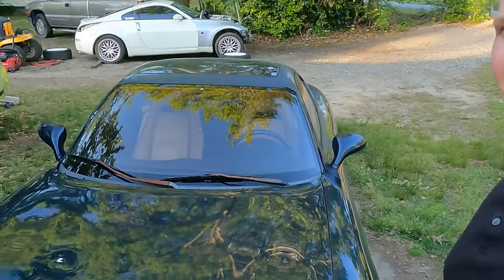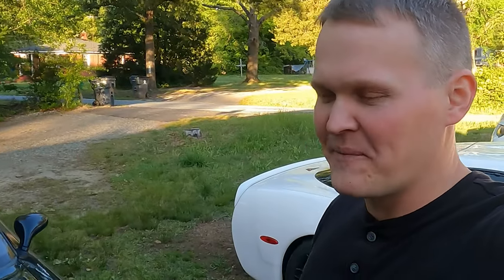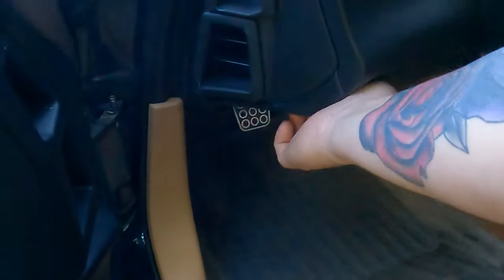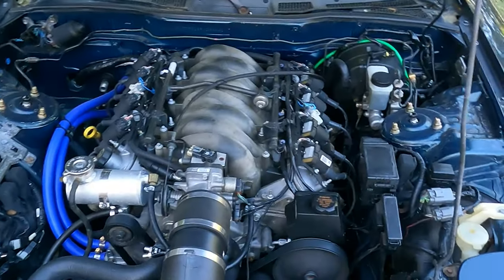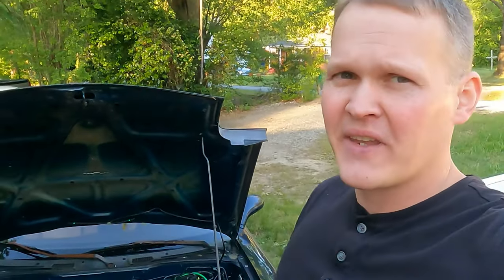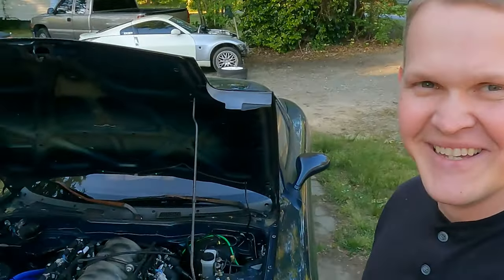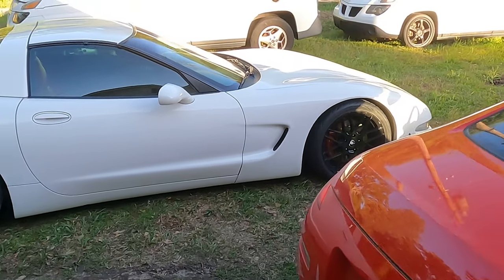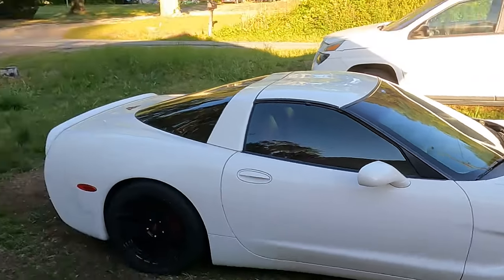MAZDA RX-7 on tail of the dragon, us 129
We missed all the RX7’s, but still had a good time. and Met some cool people.